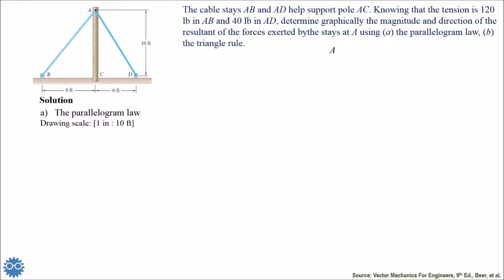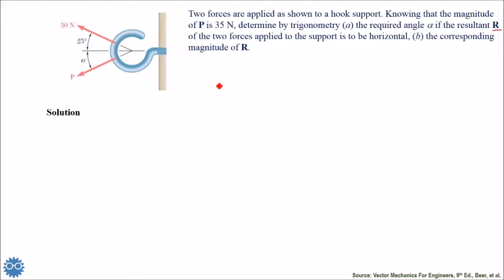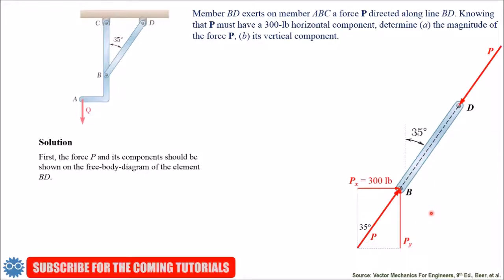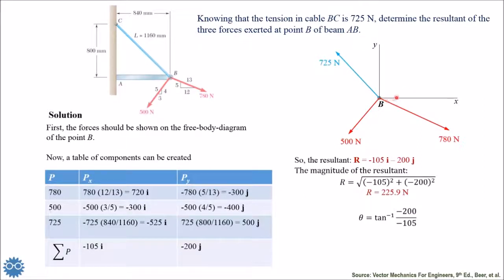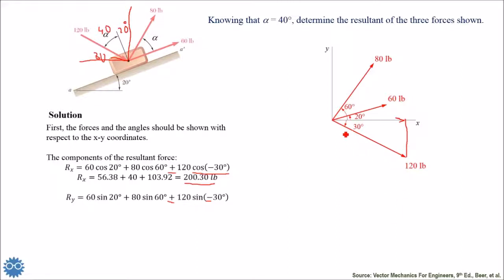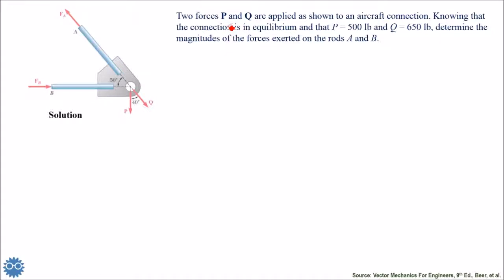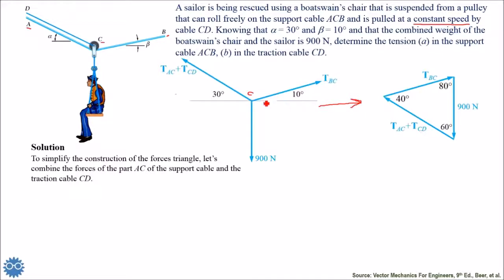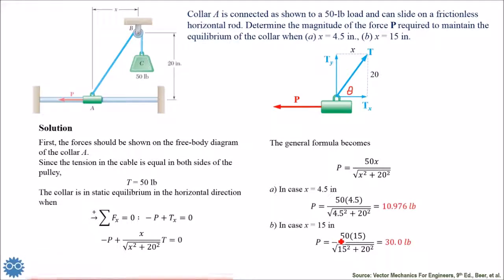Statics Tutorial 1 | Force Systems in Plane | 10 Solved Problems (2018)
In this video tutorial, full solutions of 10 problems of statics are explained about force analysis of plane force systems. Problems covers the graphical solutions (parallelogram & triangle methods), trigonometric solutions, free-body diagrams,  force resultants, equilibrium of force systems and cables and pulleys.